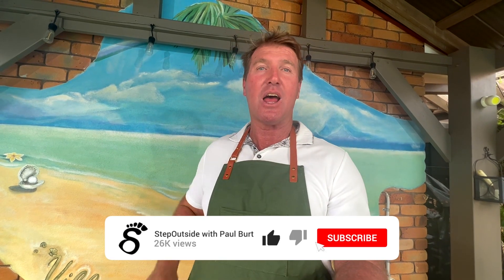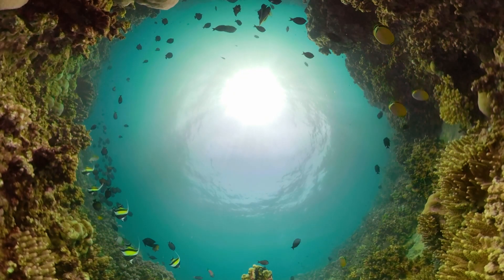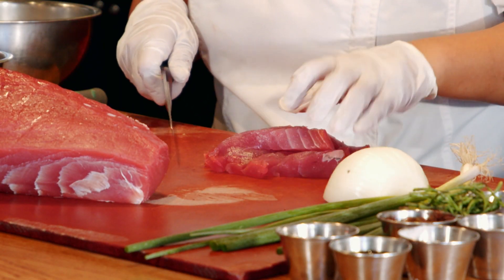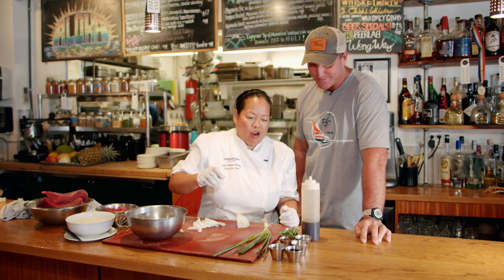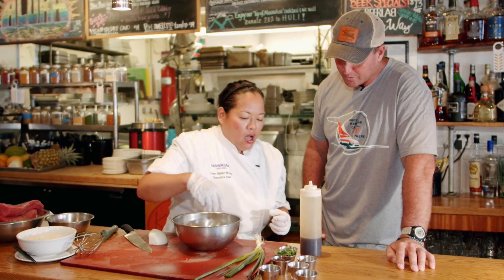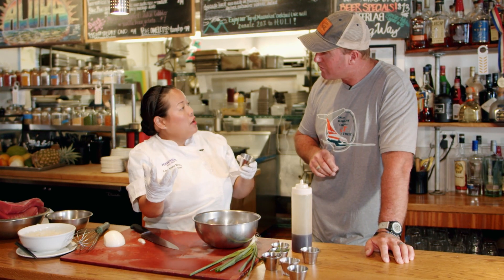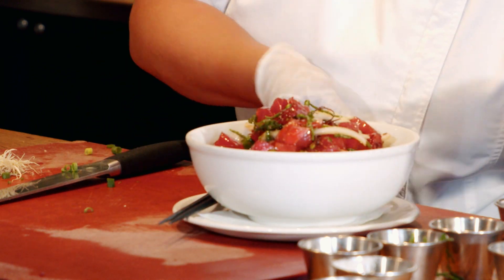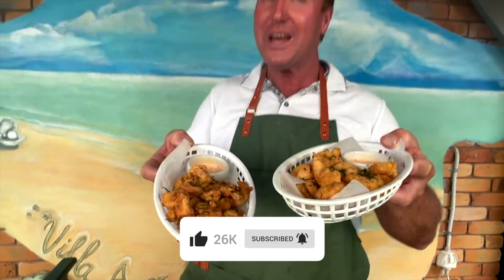The Famous Hawaiian Poke | Tuna Temptation: Exquisite Hawaiian Cuisine | Step Outside with Paul Burt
Step into the world of Hawaiian cuisine as Paul Burt joins chef Lee Anne Wong at the renowned Koko Head Cafe. As a guest of Hawaiian Airlines, this episode unveils the secrets behind the famous Hawaiian Poke.

With fresh Tuna as the star ingredient, Chef Wong guides you through the process of creating an exquisite Hawaiian Poke that captures the essence of this beloved dish.
From the tantalizing marination to the perfect blend of flavors, you'll discover why this Poke is hailed as a culinary masterpiece. Get ready to savor the flavors of Hawaii and recreate this exceptional dish in your own kitchen with the guidance of Chef Wong and Paul Burt.